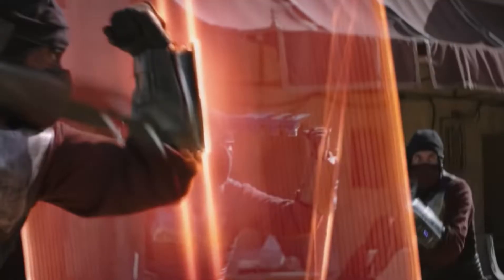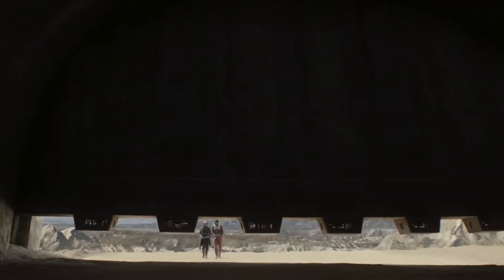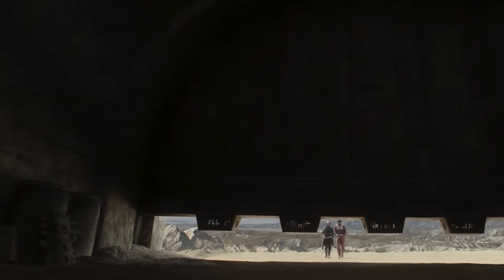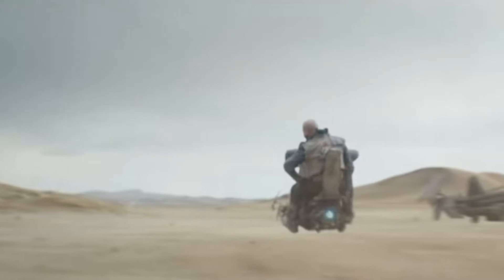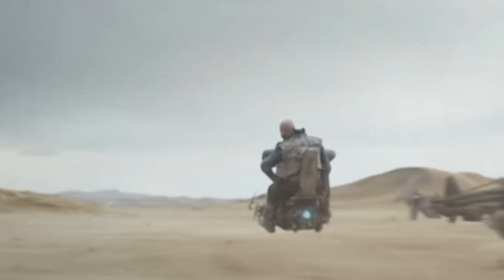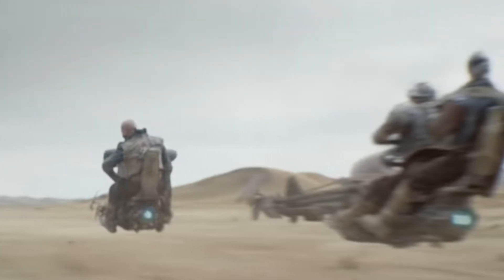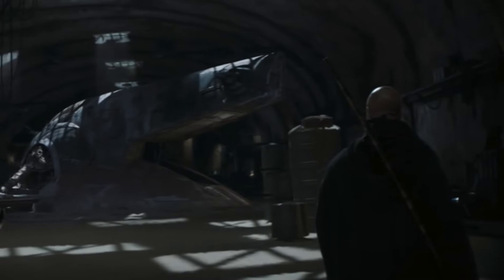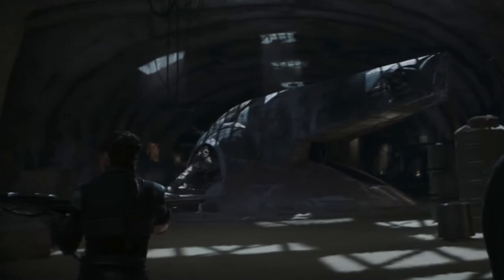"Reign" Breakdown (Book of Boba Fett) | Episode 2,704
"Reign" is a new 30-second teaser for Star Wars: The Book of Boba Fett. On today's show, we're flagging the new scenes of interest for you...  Punch it!

⏱️TIMESTAMPS⏱️
0:00 Intro
0:38 Red jumpers in parkour moments
2:06 A red jumpsuit prisoner
3:11 Boba on a speeder?
3:58 A flashback to Boba recovering his ship
5:08 New angles on the dinner scene
5:51 Jennifer Beals as a Twi'lek of importance
7:13 Conclusion

This show isn't possible without YOU! Learn more, join the community, and get insider rewards at:

Our Patron Co-Producers help to make the show a success. The Force is strong with them:

Doug Howard
Pamela Johnson
Dennis Keithly
Timothy McMahon

Star Wars 7x7. It’s destiny unleashed!